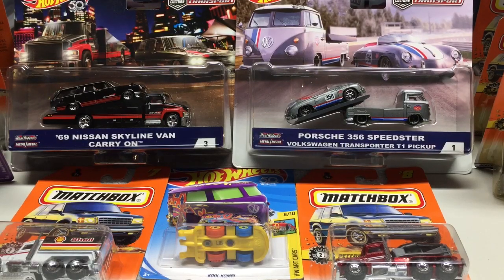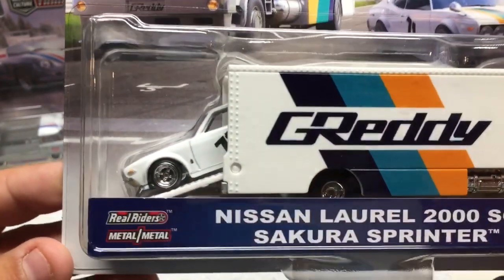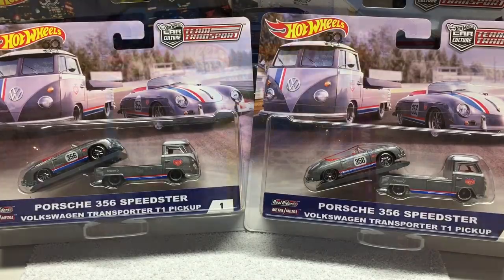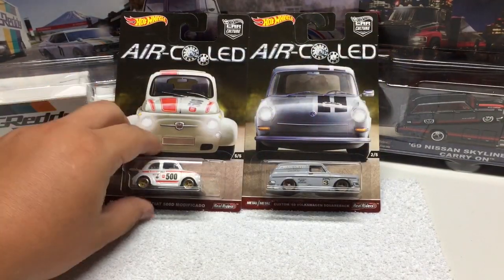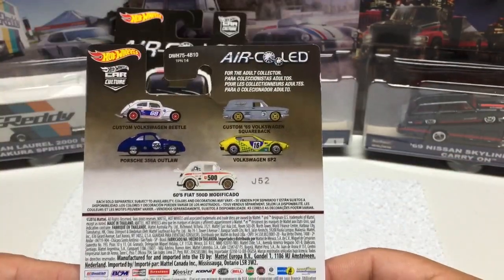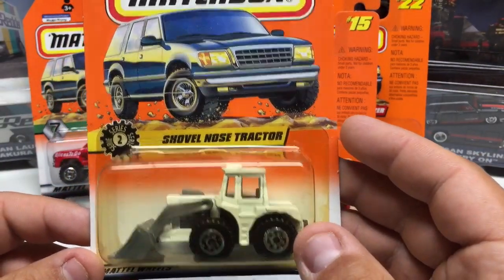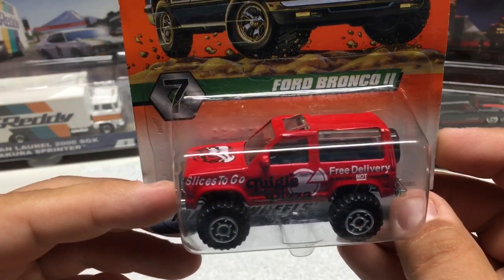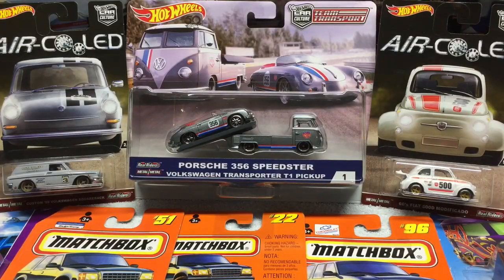Hot Wheels Car Culture Team Transport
This video feature Hot Wheels Car Culture “Team Transport” this is a new release in stores within last week or two. Also features 2018 Hot Wheels “Kool Kombi” Treasure Hunt!. Two Hot Wheels, Mini & VW from the Air Cooled series. Few older MatchBox, Hot Wheels, MatchBox “Justice League” 3 car box set.